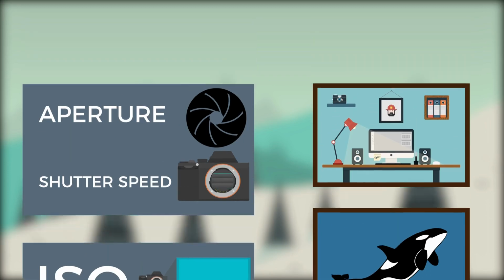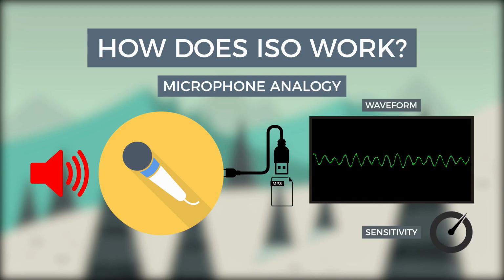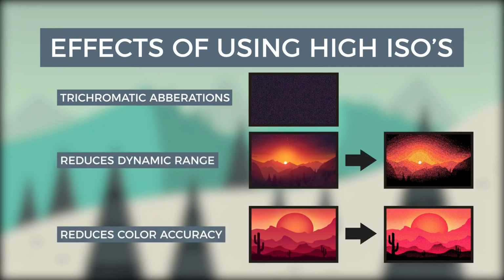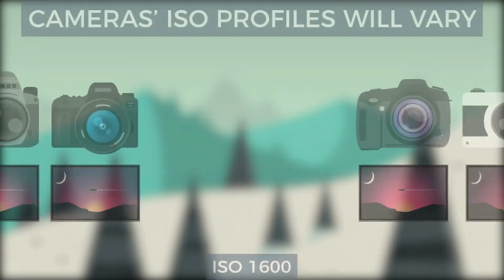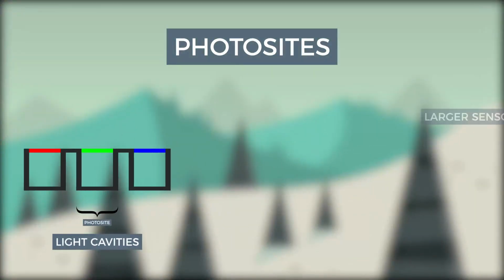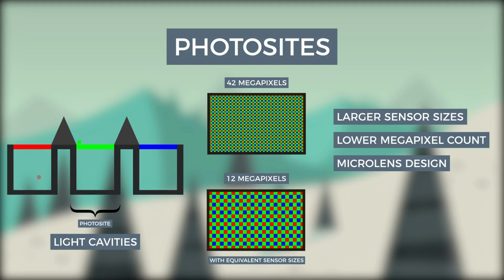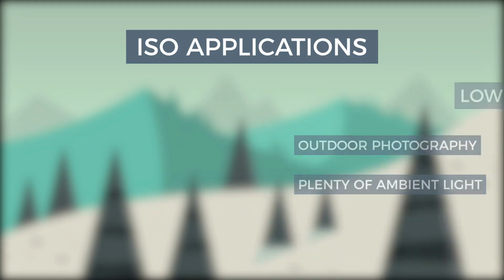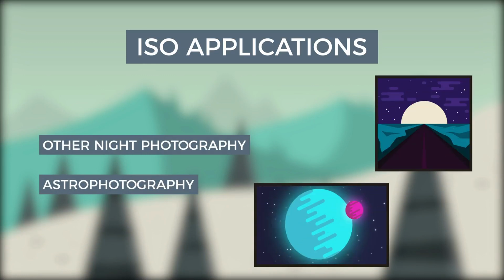Camera Basics - ISO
Welcome All !
ISO is one of the three pillars of photography and can be one of the hardest to fully understand.  I tried to make that task a little easier, and hopefully teach aspiring photographers a crucial concept that can directly impact their photos.
In this video you can learn all about ISO.